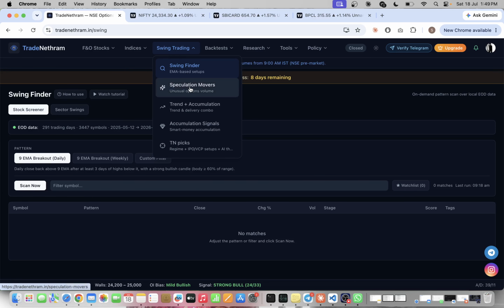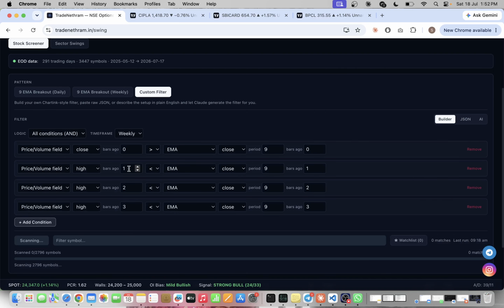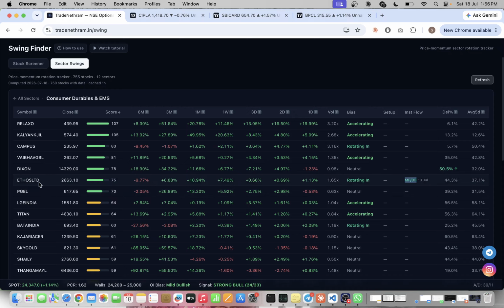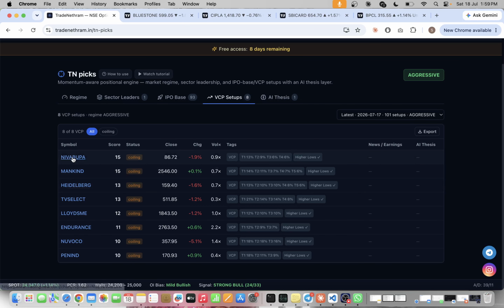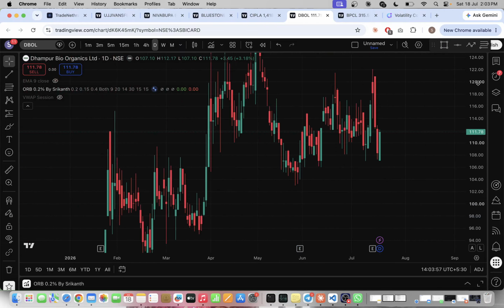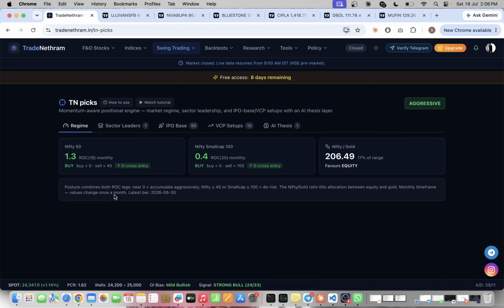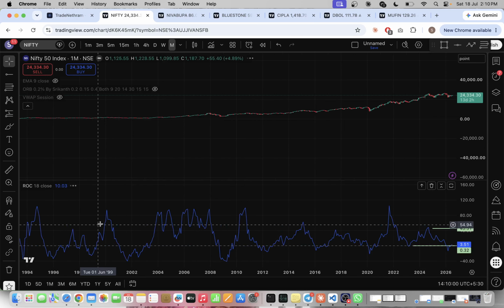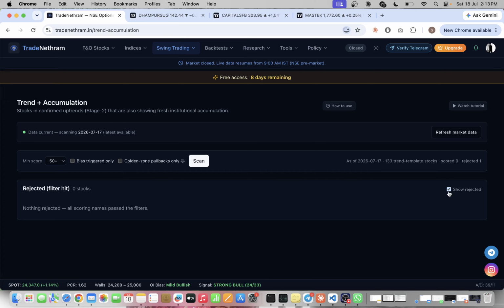Swing Trading Setup: From Sector Rotation Down To A Single Stock - Video 4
A complete walkthrough of the Swing section — both tabs, and the top-down workflow from sector to stock.

① SECTOR SWINGS — START HERE

Individual stocks are noisy. Sector money flow is not. This tab tracks every sector across seven timeframes at once — 6 months down to a single day — so you can tell whether a sector's strength is a long trend or something that only started this week.

Each sector carries a composite score and, more usefully, an inflection state:

• Rotating In — money is arriving. Early.
• Accelerating — the move is underway and strengthening.
• Neutral — no meaningful flow.
• Fading — momentum is leaving.
• Rotating Out — money is actively exiting. Stay away, however good the chart looks.

Alongside that: volume ratio versus normal, how many valid setups the sector holds right now, 30-day bulk deal buying (where large participants actually committed capital, not just where price moved), and average delivery percentage — the cleanest read on whether buying is real accumulation or intraday churn.

Click any sector to drill into its stocks with the same scoring applied, and jump straight to any chart on TradingView.

The point of this tab: stop hunting good charts in dying sectors.

② STOCK SCREENER — THEN COME DOWN TO THE STOCK

On-demand scanning over local end-of-day data. Results come back immediately.

Built-in patterns:
• EMA9 Daily — short-term momentum setups on the daily timeframe.
• EMA9 Weekly — the same logic on weekly candles, for slower positional swings that ignore daily noise.

Custom filter builder — build your own screener, no code:
• Price and volume fields — open, high, low, close, volume
• Any previous bar via offsets, so you can express multi-bar structure like "today's high above each of the last three highs"
• EMA, SMA and RSI on any period
• Average volume over N bars
• Highest / lowest of N bars
• Full comparators and multi-condition logic

Read about a strategy somewhere? Build it here in two minutes and run it over real Indian market data to see if it produces anything. Save it, reload it, refine it.

Plus a persistent watchlist and one-click TradingView charts on every result.

③ THE AI SETUP REVIEW

Any scanner result can be sent for a deeper AI review. Before the AI runs, the setup passes a hard filter — deteriorating fundamentals are thrown out regardless of how clean the chart looks. A pretty base on a company with four straight quarters of falling profit is not a setup.

What survives goes to the AI with its fundamentals, forward estimates and upcoming results date attached, and comes back as a structured critique: whether the setup is worth acting on now, needs to wait, or should be discarded — with the reason, the structure it is keying off, the risk-to-reward, and a realistic holding period.

It is built to be strict. Its default when uncertain is to reject. A wait or reject verdict with a clear reason is the most valuable output here — it saves you from setups that look right and aren't. Treat every output as one analyst's opinion to argue with, not an instruction to follow.

THE WORKFLOW

Sector Swings → find what's Rotating In or Accelerating → drill to its stocks → confirm the pattern with the screener → run the AI review → then apply your own entry rules, your own stop, and your own sizing.

⚠️ HOW TO USE THIS TOOL CORRECTLY

This is not a signal generator. It is a bias engine.

It narrows the market to a short list with a reason attached. It does not decide your trade. Any levels or ratios shown are analytical output to verify on your own chart — not instructions, and not a recommendation to buy or sell anything.

Used as a buy list, it will fail you. Used as a shortlist you apply your own system to, it does what it was built to do. Fixed quantity, defined risk-to-reward, your own plan. That part never changes.